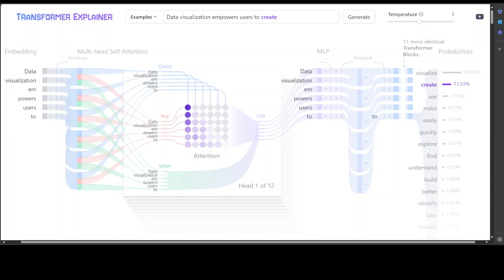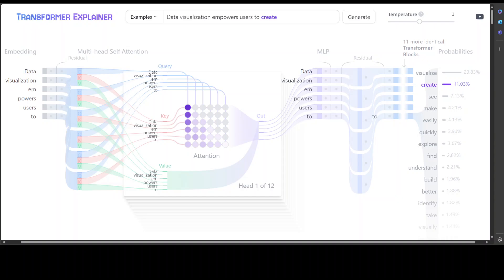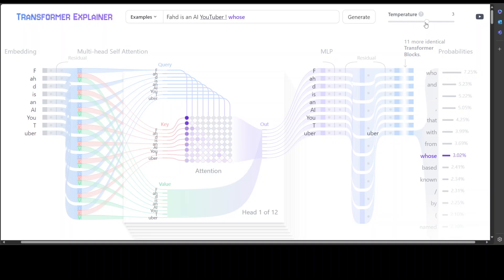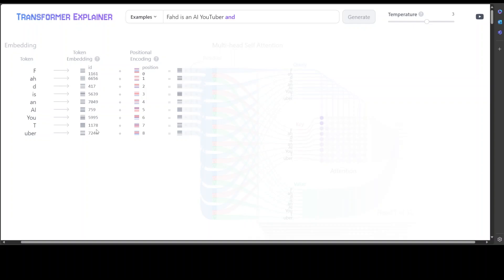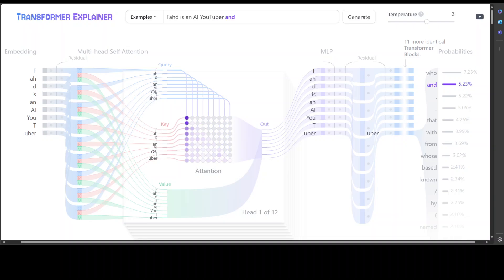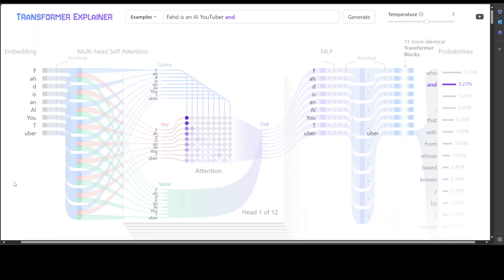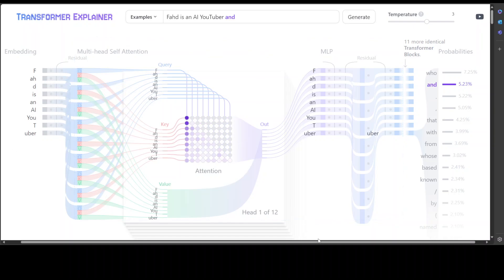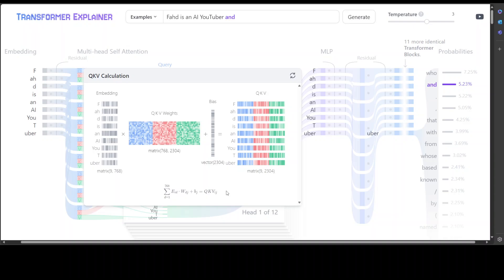Transformer Explainer - Learn How LLMs Work Visually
This video a freel tool Transformer Explainer to understand inner workings of Transformer models.